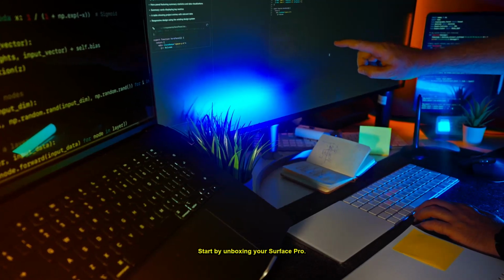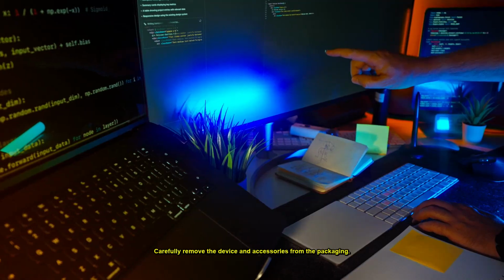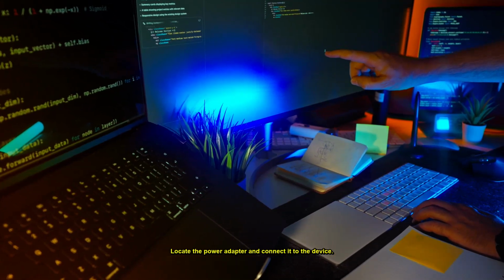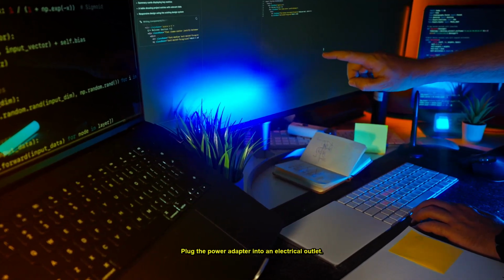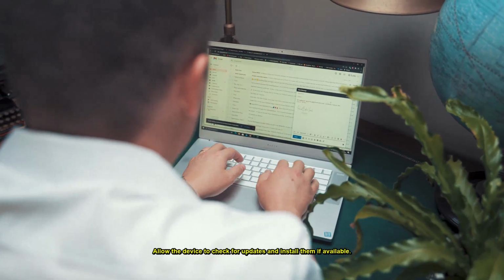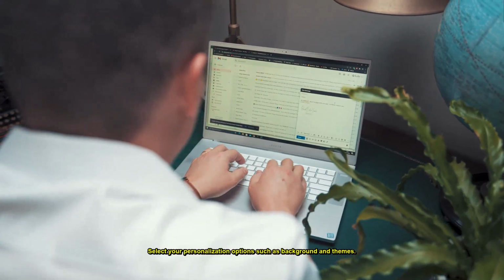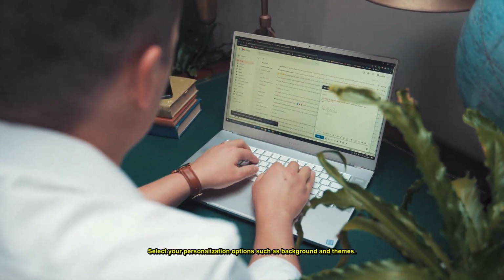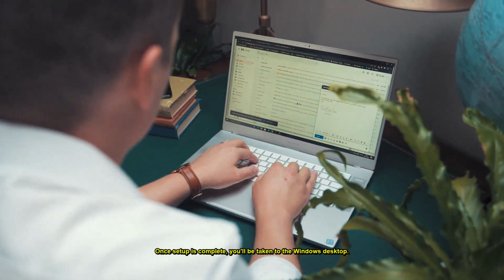How to setup Surface Pro - Step by Step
In this comprehensive tutorial, we guide you through the step-by-step process of setting up your Surface Pro. Whether you're a first-time user or upgrading your device, we cover everything from unboxing to initial configuration, ensuring you get the most out of your Surface Pro right from the start. Join us as we explore essential settings, tips, and tricks to optimize your experience.